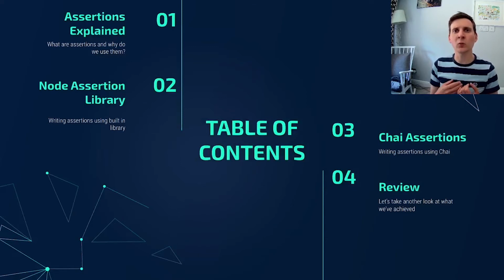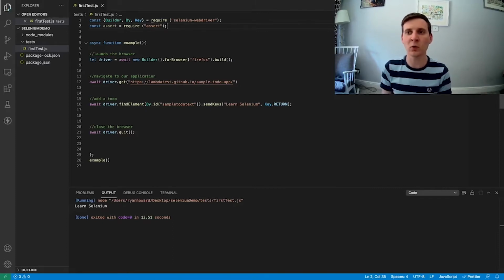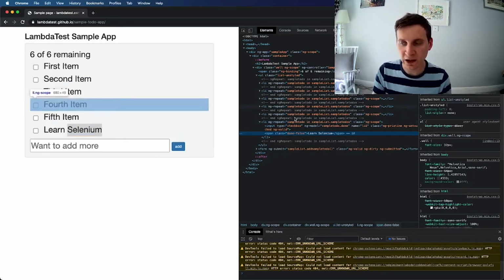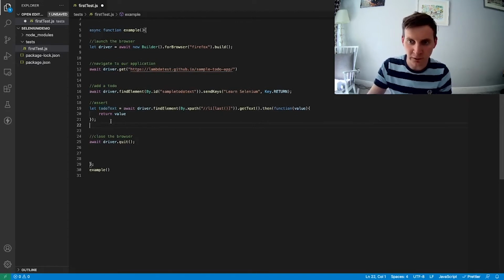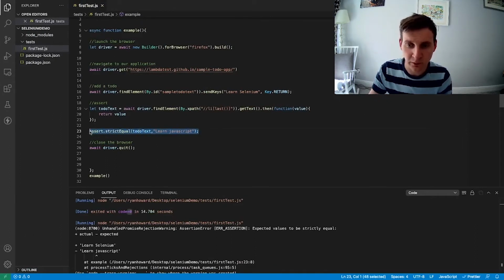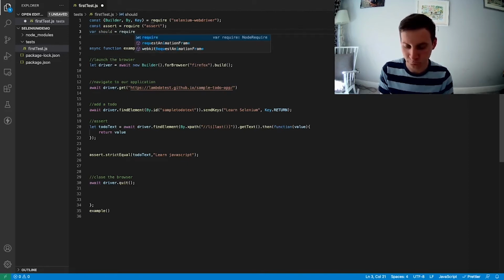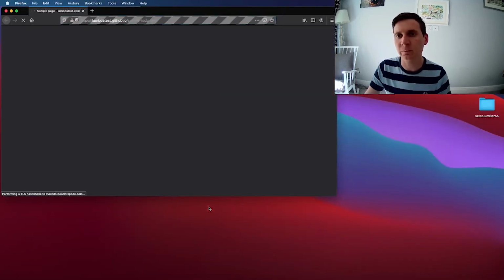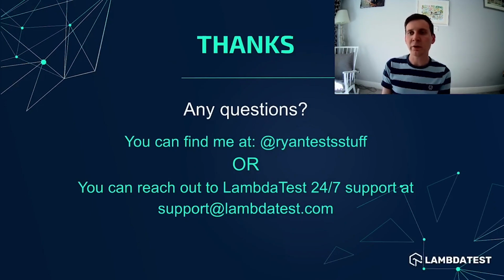What is Assertion in Selenium | Selenium JavaScript Tutorial | LambdaTest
In this video, learn what is Assertion in Selenium JavaScript? How and when do we use them?

It is Part III of the LambdaTest JavaScript Test Automation Tutorial series. In this video, Ryan Howard (@ryantestsstuff), an engineer, explains 'assertions, their types, and their applicability in detail showcasing practically, what if the test(s) fails while performing selenium automation testing? This video answers how one can handle major errors/issues using 'Assertions'.

Vɪᴅᴇᴏ Cʜᴀᴘᴛᴇʀꜱ 👇

➤ 00:00 Introduction to JavaScript Testing Tutorial for beginners
➤ 01:00 What are Assertions in Selenium JavaScript
➤ 02:05 How to use Assertions in Selenium JavaScript using Node Assertion Library
➤ 12:29 How to use Assertions in Selenium JavaScript using Chai

Video also answers 🚩
What are the different methods of assert?
How to 'assert' and 'verify' in JavaScript Selenium.
How do you do Assertion in Selenium?
How do you use assertions in Testing?
What are the different assertions in Testing?
What is the use of Assertion in Selenium?

👉The complete JavaScript tutorial for automation testing series includes-:

◾ JavaScript Test Automation Tutorial 2021 | What is JavaScript? | Part I
◾ How to write and run test scripts in Selenium? JavaScript Test Automation Tutorial | Part II
◾ What is Assertion in Selenium?JavaScript Test Automation Tutorial | Part III
◾ Getting Started with Mocha | JavaScript Test Automation Tutorial | Part IV
◾ Do mocha tests run in parallel? JavaScript Test Automation Tutorial | Part V
◼ Selenium WebDriver With JavaScript Tutorial | How To Generate Mocha Report With Mochawesome Part VI
◼ Selenium Automation Testing On The Cloud | Selenium WebDriver With JavaScript Tutorial | Part VII

👉Blogs & Supported Docs:
◼ All You Need To Know For Selenium Testing On The Cloud

👉Why Sign Up for LambdaTest? Because it’s FREE! 🙌
Perform live interactive cross browser compatibility testing of websites and web apps on latest mobile and desktop browsers

💥What else? 🌟

+ Online scalable Selenium Grid to perform Manual testing & Automation testing

◼ Free Sign-Up
◼ Cancel Anytime

ＳＯＣＩＡＬ